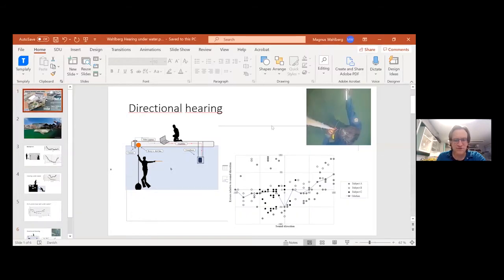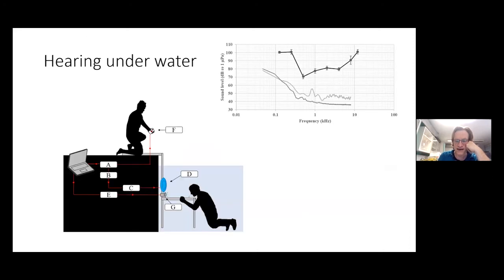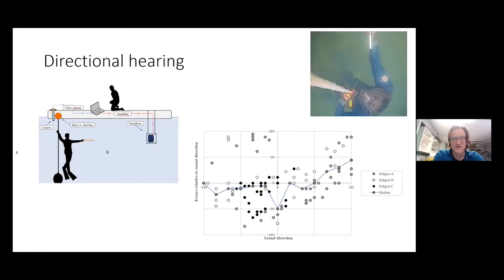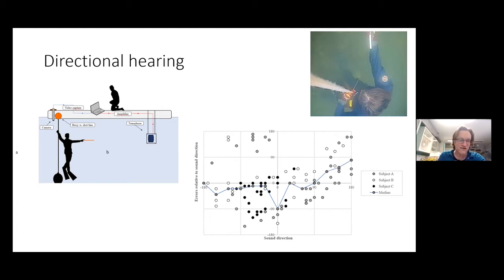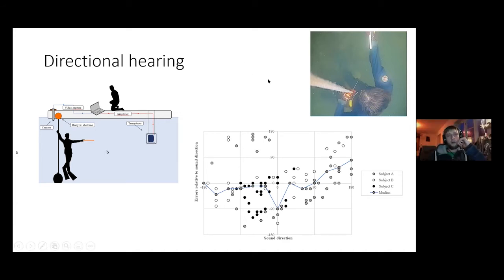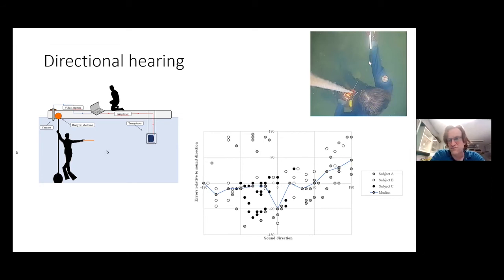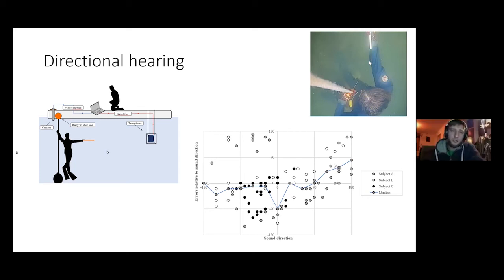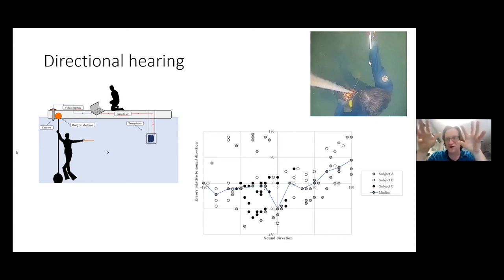Part 6: How do humans hear underwater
Between Music in collaboration with AIAS Aarhus institute of Advanced Studies present UNDER WATER REVERBERATION WORKSHOP.

Part 6 out of 7: How do humans hear underwater

Thanks to:
Søren Rud Keiding, Professor specialized in Water, Laser, Optics, Molecules, AIAS
Preston Wilson, Professor specialized in Underwater and Physical Acoustics, UT Austin
Magnus Walhberg, Associate Professor specialized in Bioacoustics, SDU
Mark Johnson, AIAS fellow specialized in Electrical Engineering and Bioacoustics, AIAS
Angelo Farina, Professor specialized in Applied Acoustics, Università di Parma
Gorm Wendelboe, Lead Acoustician for Underwater Acoustic Equipment, Teledyne Reson
Bjorn Munster, 3D Sound Specialist and Managing Director, Astro Spatial Audio
Ralph Kessler, Audio Engineer specialized Auralization and Impulse Responses, Master Pinguin
Christ de Jong, Senior Consultant specialized in Acoustics and Sonar, TNO
Niels Chr. Hansen, AIAS fellow specialized in Neuroscience and Music, AIAS
Sylvie Tesson, AIAS fellow specialized in Microorganism and Water, AIAS